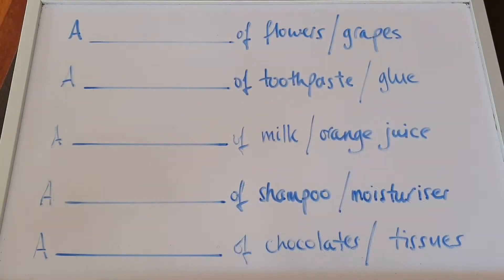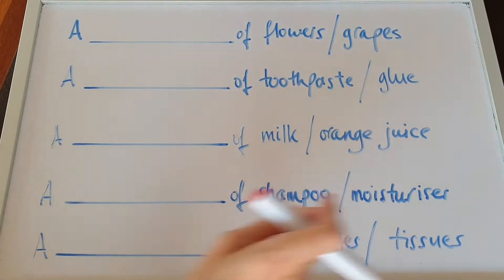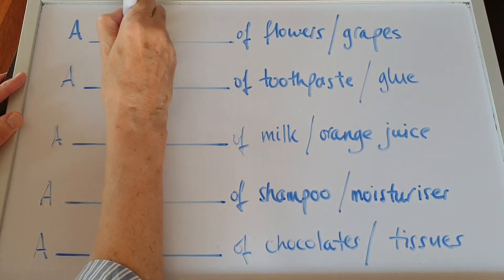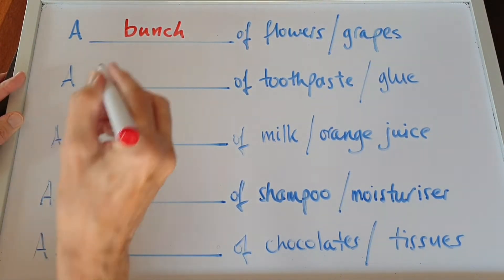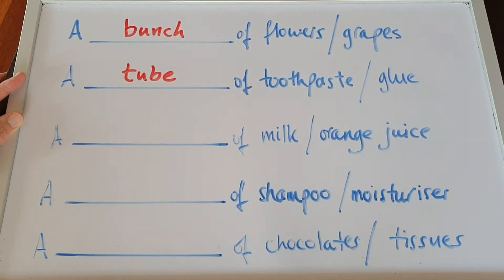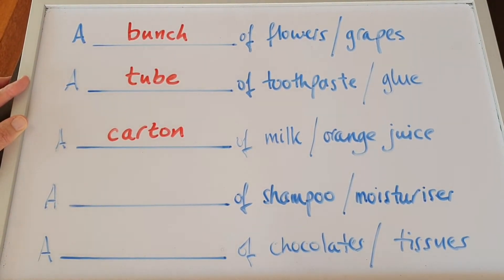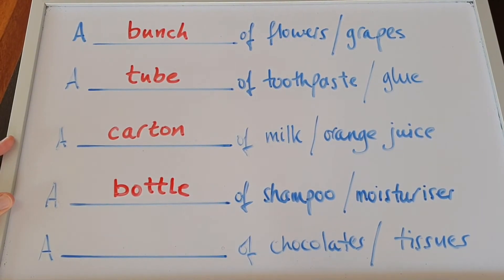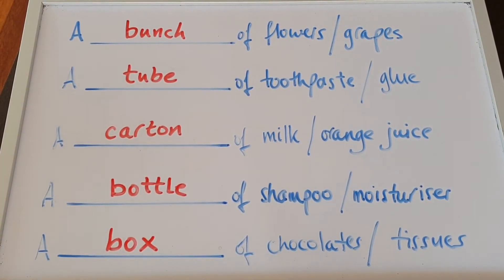Packet, Jar, Tube or Carton - Shopping Vocabulary with English Teacher Geoff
Do we buy a 'packet of biscuits' or a 'jar of biscuits'? Is it 'a bottle of toothpaste' or 'a tube of toothpaste'? In today's English lesson, Uncle Geoff goes shopping.

If you want to speak better English and learn the correct vocabulary when you go to buy things in the shops, this Easy-Peasy English lesson has the answers...and Geoff explains everything simply and easily in just over three minutes.

Uncle Geoff is a TEFL teacher who LOVES English grammar, English pronunciation and English vocabulary. London-born Geoff is also a broadcaster, writer and journalist. His experience in the classroom and in life will help you improve your English grammar, English pronunciation and English usage. You really will improve your English language skills with Uncle Geoff.